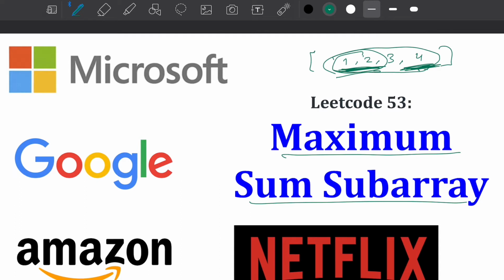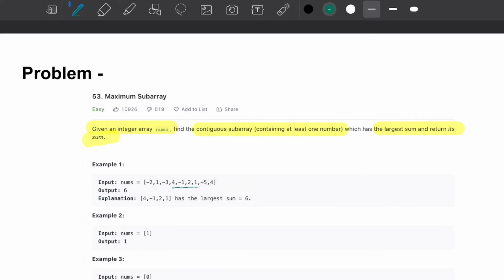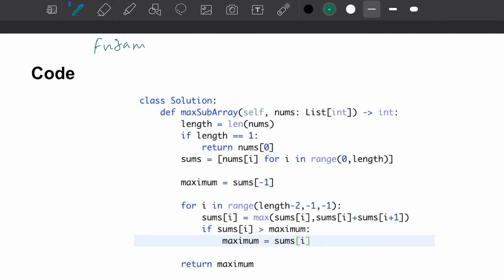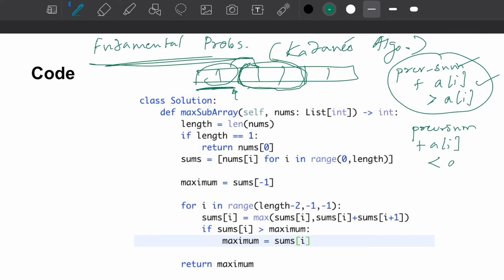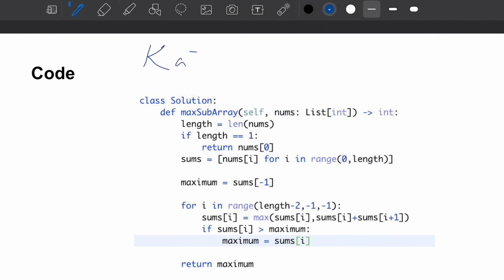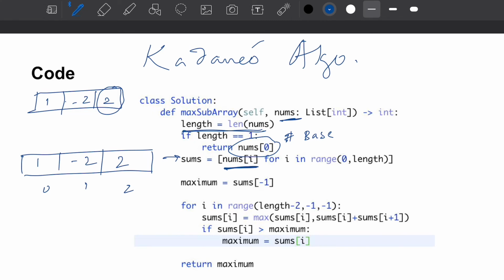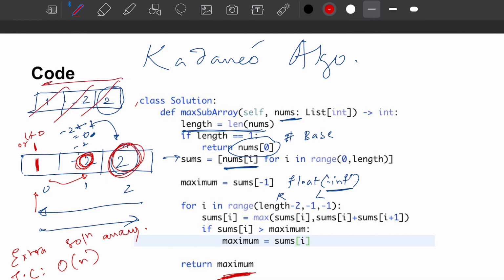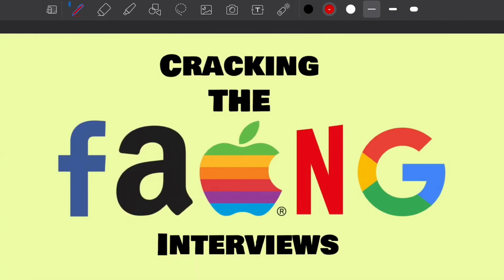[Leetcode - 53][MEDIUM] Maximum Sub-array Sum [Kadane's Algorithm]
In this video, we solve the maximum sub-array sum problem. We also introduce Kadane's Algorithm.

CRACKING THE CODING INTERVIEW BOOK:

CRACKING THE SYSTEM DESIGN BOOK:

Apple iPad (Video recorded by):